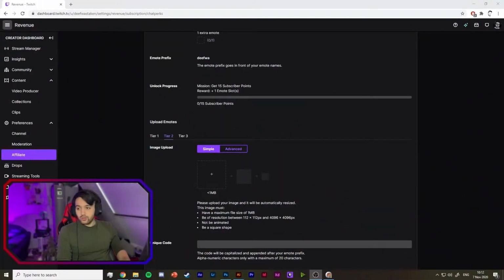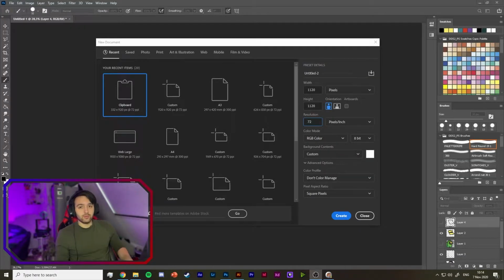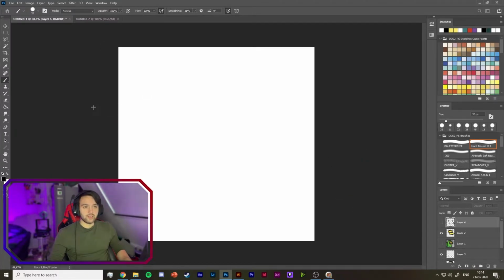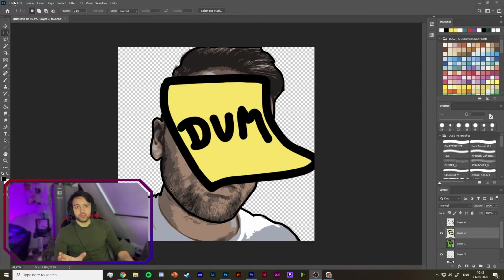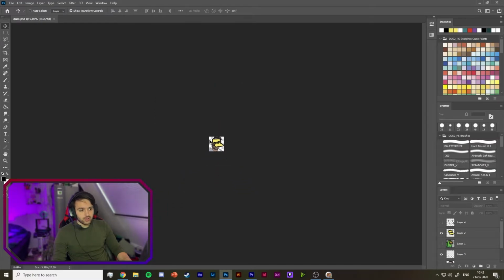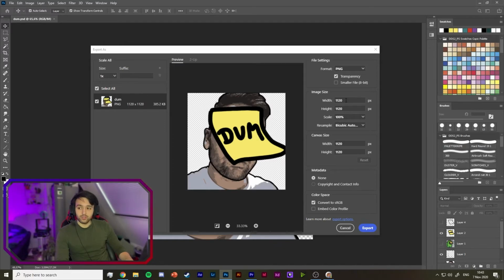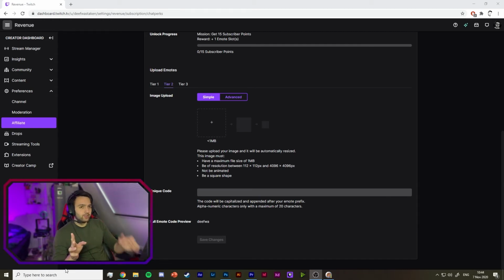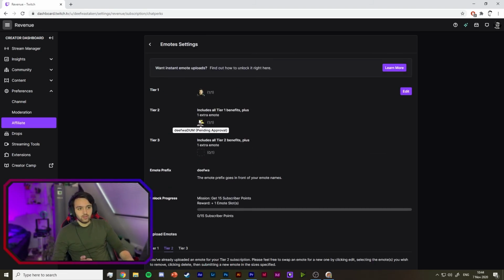Make Custom Twitch Emotes Under 3 Minutes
Make use of twitch new upload function!

In this video is use Photoshop, but alternatively you can get Gimp for free

⏱ Timestamps ⏱
0:00 - Twitch's new emote function
0:33 - Photoshop or GIMP settings
1:00 - Microphone broke down intermission
1:15 - Save emote regularly
1:43 - Manually change sizes
2:16 - Upload to Twitch